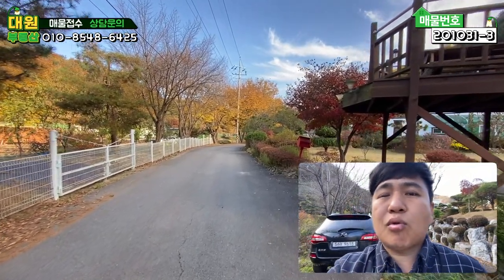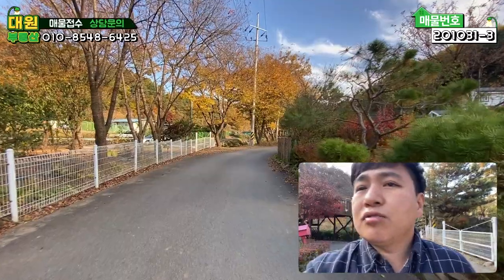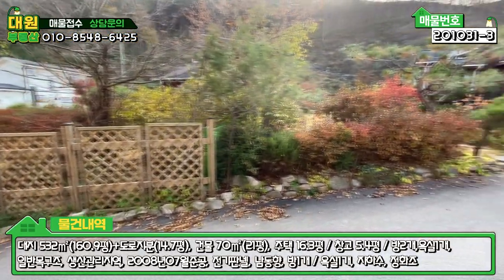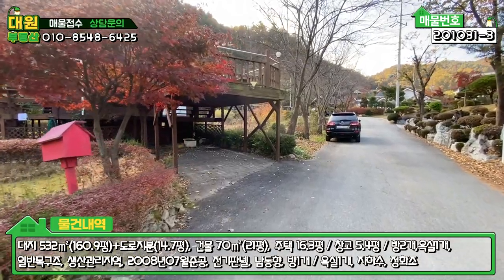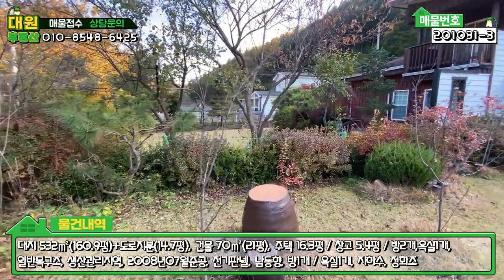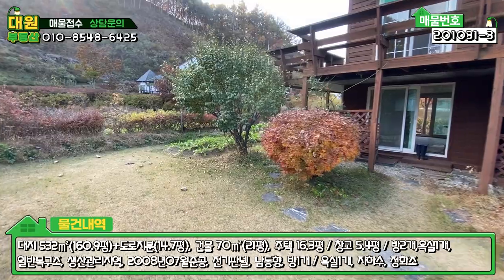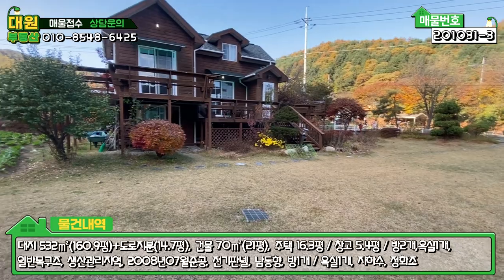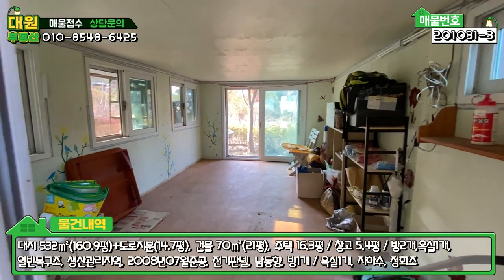양평전원주택급매 / 매매2억4500만 / 단월면 6번국도인근 / 개울가인근 / 2억대주말주택 / 양평급매물 / 대원부동산 201031-3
젊은피로 최선을 다하는 양심중개 양평 대표부동산 대원부동산입니다. 홈페이지 주소를 클릭하세요. 더욱 많은 매물을 보실 수 있습니다. 아래에 '더보기' 하시면 상세정보가 나옵니다.
▶ 매물번호 : 201031-3
▶ 가     격 : 매매 2억4500만원
▶ 입주가능일 : 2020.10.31 이후 협의가능
▶ 소 재 지 : 경기도 양평군 단월면 봉상리
▶ 면     적 : 대지 532㎡(160.9평)+도로지분(14.7평), 건물연면적 70㎡(21평)
▶ 용도지역 : 생산관리지역
▶ 구     조 : 일반목구조
▶ 준공년도 : 2008년 07월준공
▶ 난방방식 : 전기판넬
▶ 방     향 : 남동향
▶ 기타시설 : 지하수, 정화조

조망상태  남동향으로 평탄지 전망입니다
건축상태
 생산관리지역 / 준공 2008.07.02 / 주택 16.3평 / 창고 5.4평 / 주말주택(방2개,욕실1개)
 목조 / 목재 / 벽지 / 타일 / 벽지 / 타일 / 마루 / 지하수 / 정화조 / 전기판넬 / 데크
 - 주말주택으로 사용중이시며 복층구조임
조경상태  잔디정원 / 조경수 / 꽃나무 / 텃밭 / 야외테이블
도로상태  단지내 5m 포장도로 / 도로지분포함
주변환경  국도접근성이 매우 우수하며 겨울철에도 도로이용이 용이한 곳입니다

사무소명칭/대표 : 대원공인중개사무소 / 대표 김대원
중개사무소 등록번호 : 제 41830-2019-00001 호
사무소위치 : 경기 양평군 양평읍 경강로 1732 1층 102호